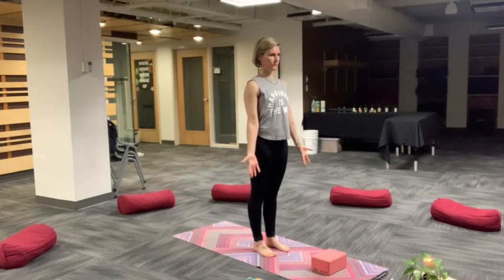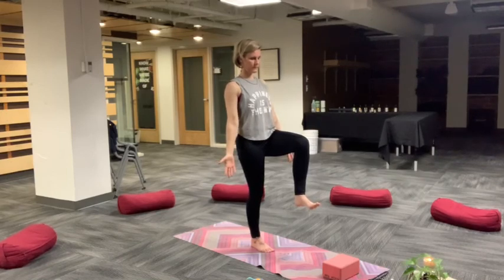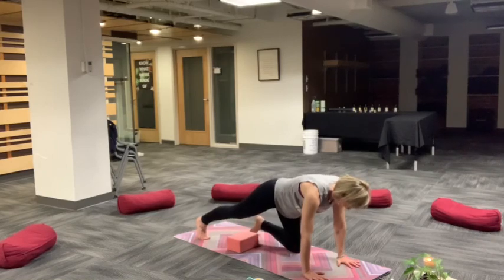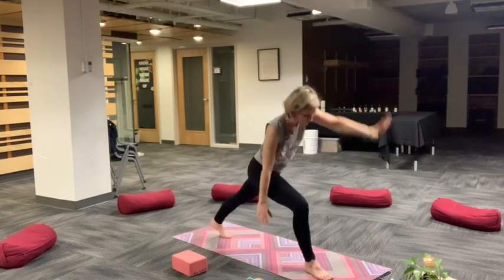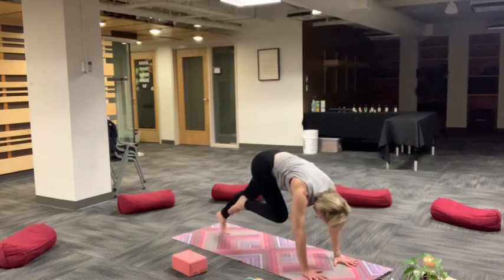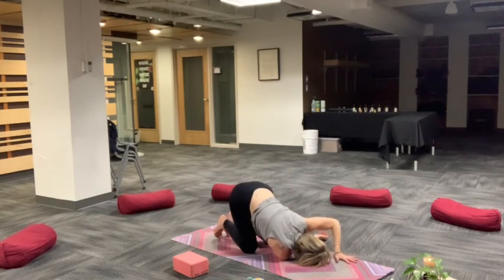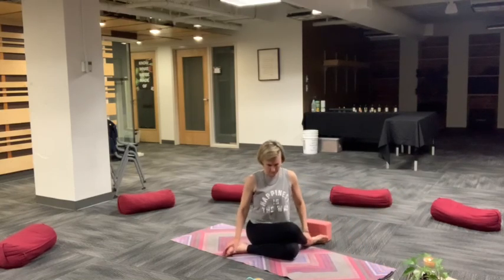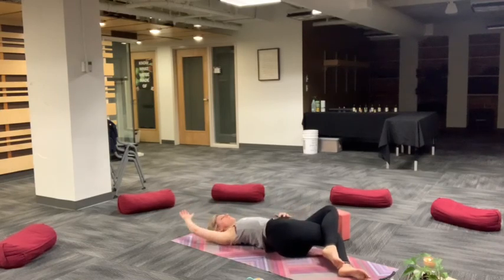Chakra Flow with Alicia Rae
Move through the seven chakras to create alignment with the mind, body and being. I first recorded this class as we were in transition to almost full lockdown during the pandemic of 2019. The first reaction I had to all this was to cling to my yoga mat and start sharing my classes with others.

The seven chakras are energy centers located along the spine, symbolizing different aspects of our being. Starting from the base of the spine, the first chakra (root chakra) represents stability and grounding. The second chakra (sacral chakra) governs creativity and emotional wellbeing. The third chakra (solar plexus chakra) is associated with personal power and self-confidence. The fourth chakra (heart chakra) represents love, compassion, and emotional balance. The fifth chakra (throat chakra) is connected to communication and self-expression. The sixth chakra (third eye chakra) relates to intuition and inner wisdom. Lastly, the seventh chakra (crown chakra) signifies spiritual connection and higher consciousness. Balancing and aligning these chakras is key to achieving overall well-being, vitality, and spiritual growth.